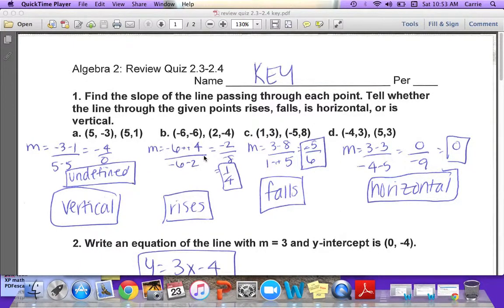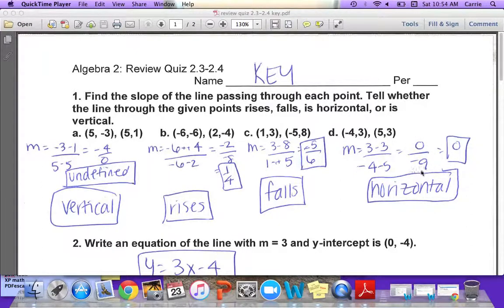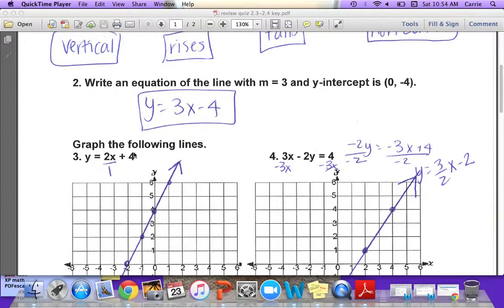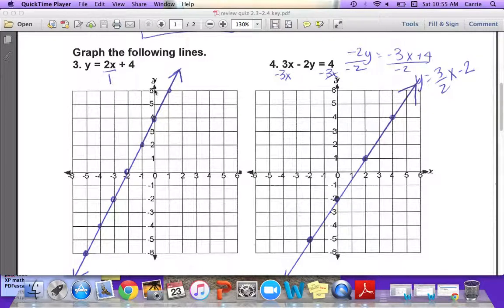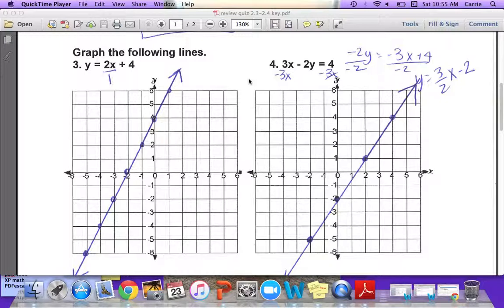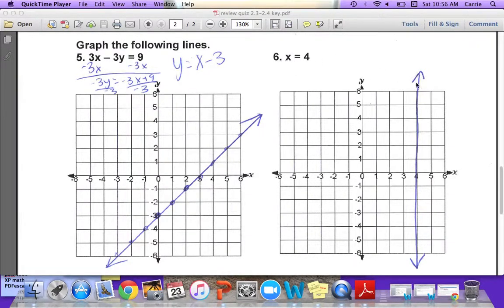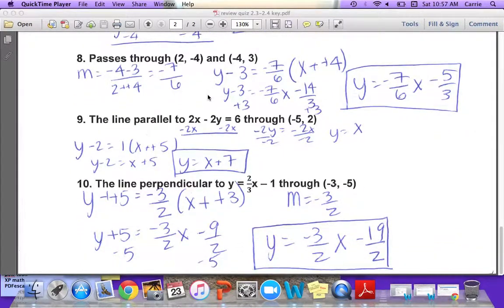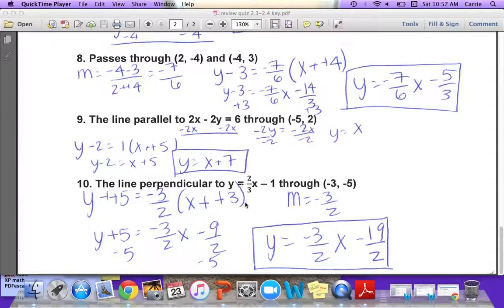Quiz Review 2.3- 2.4